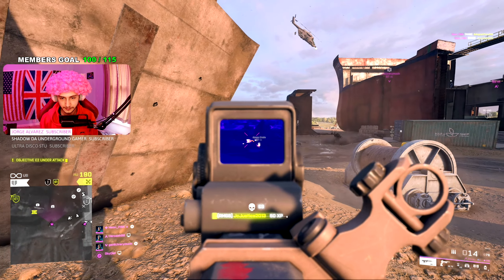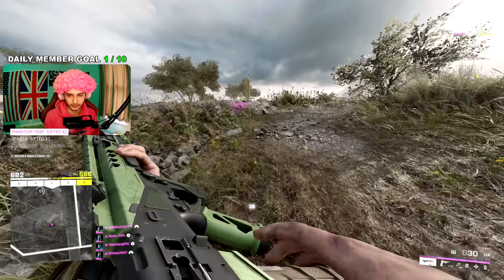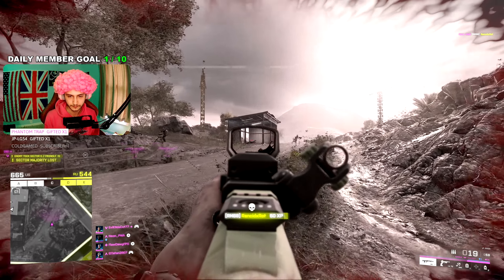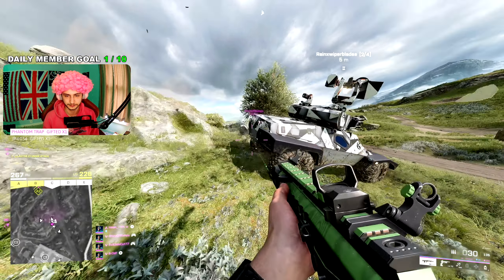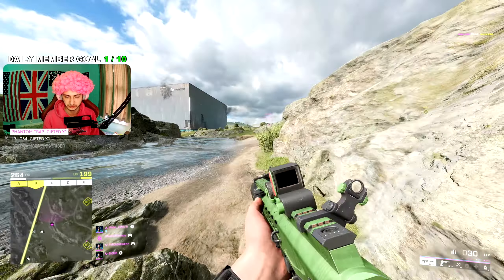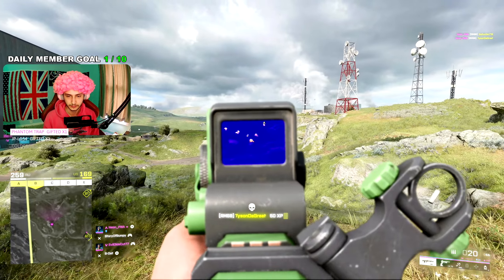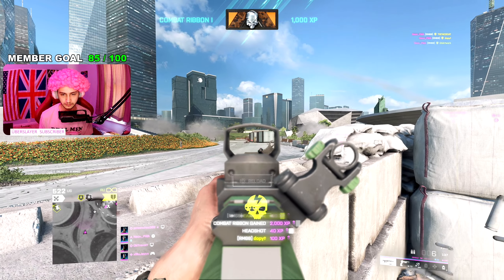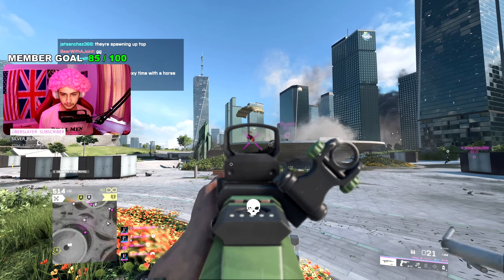This RM68 Setup is the BEST Gun in Battlefield 2042